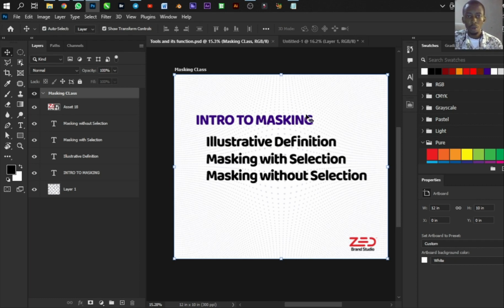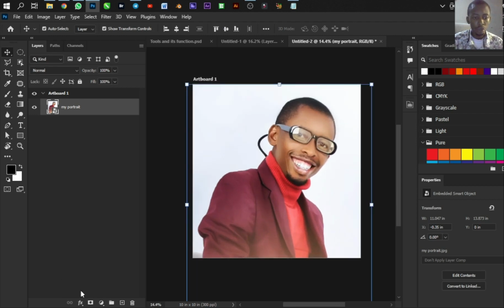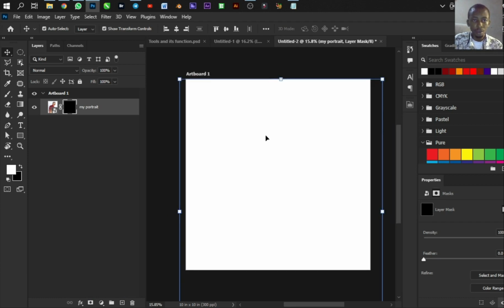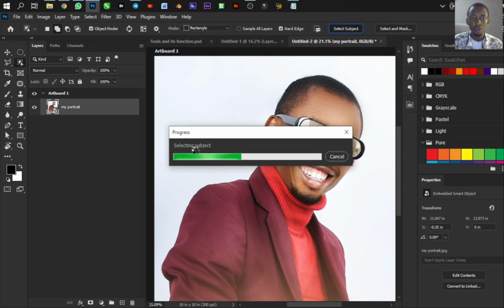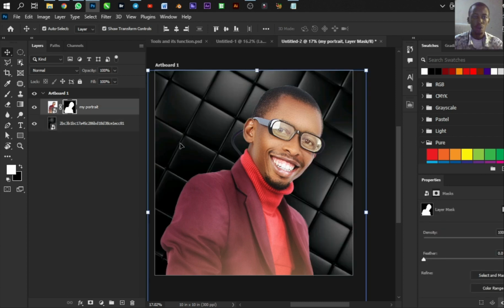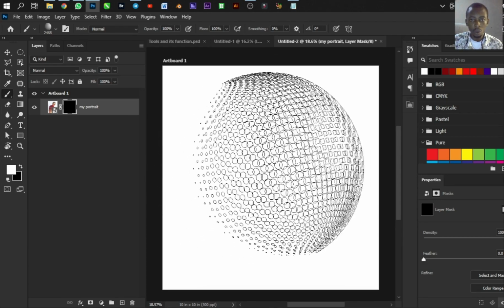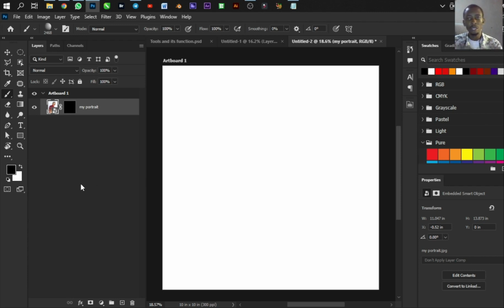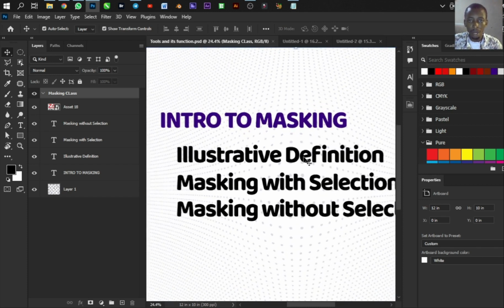PHOTOSHOP BASICS - Part 10 - (Introduction To Masking in Photoshop)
In this video,In this video, I will walk you through a better understanding of the Masking and I went on to explain how the Mask can be applied to images for you to better understand how Layers function in Photoshop.